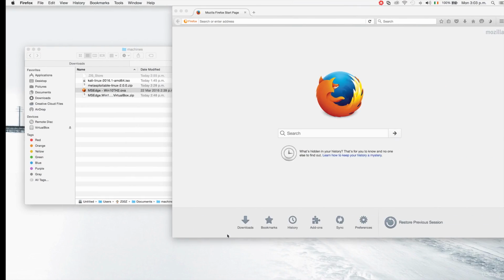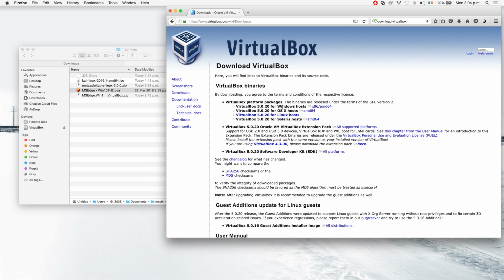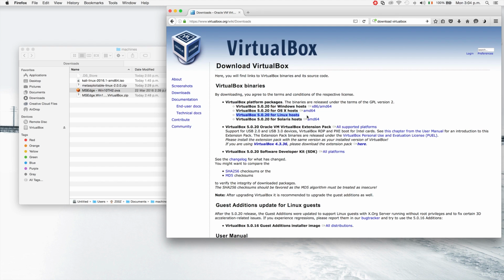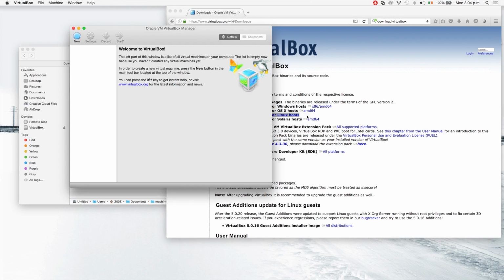Lab Overview & Needed Software